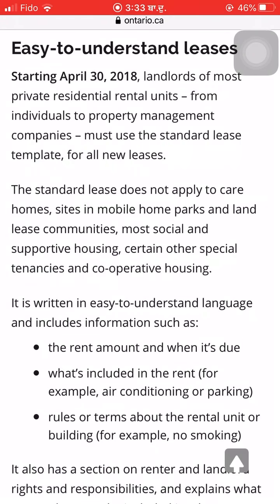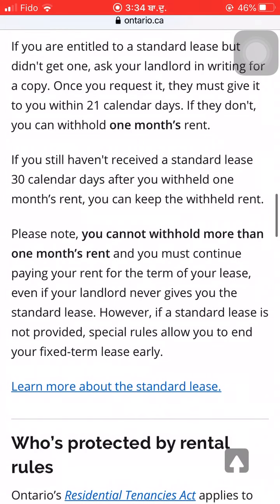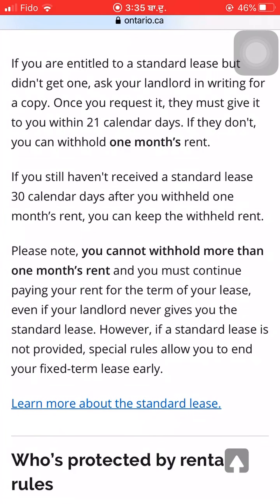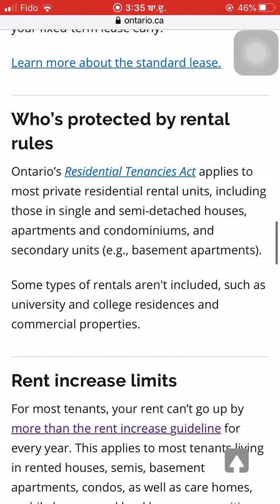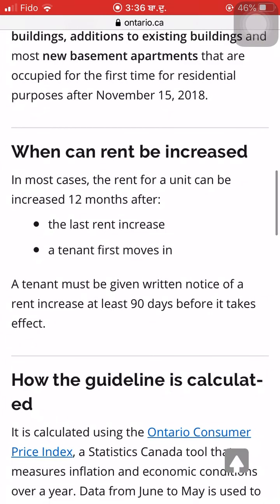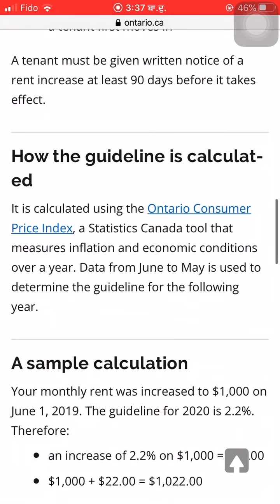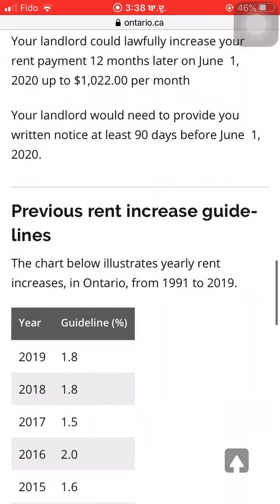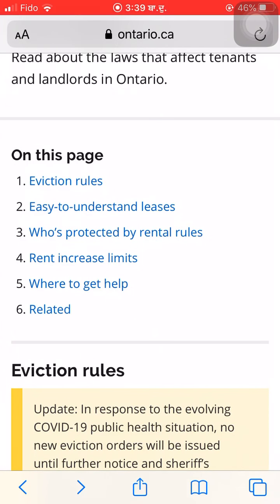Rights of Ontario tenants|| Rental Increase limits in Ontario